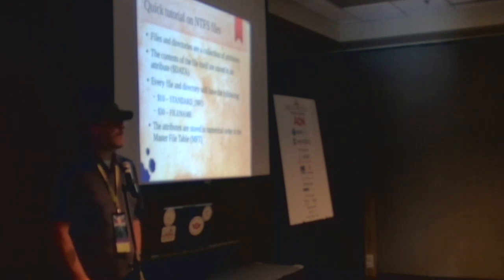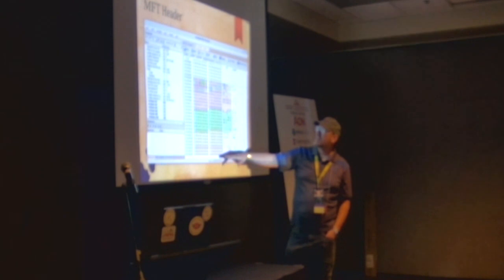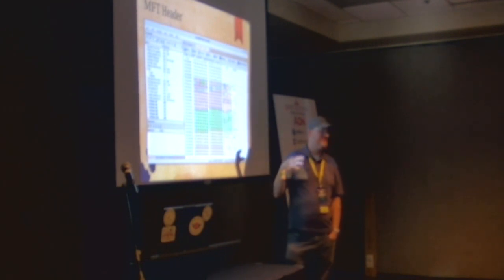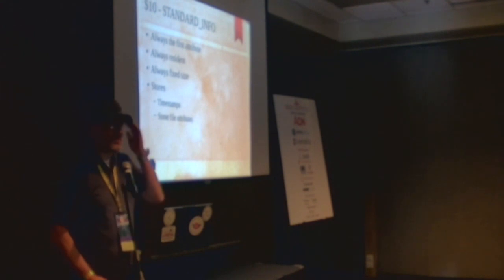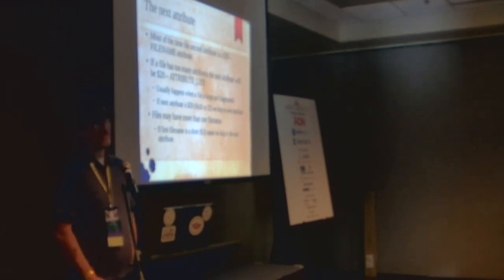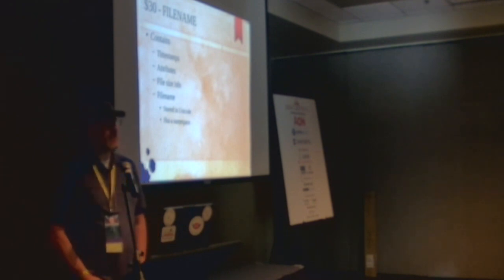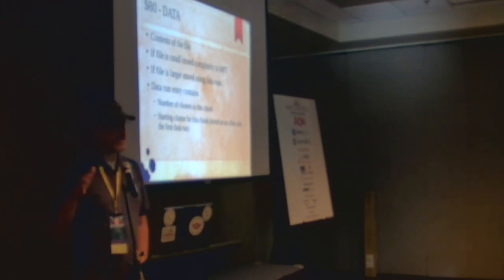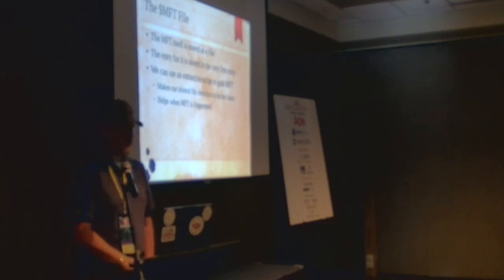CC9 T3I Phil Polstra - Recovering NTFS deleted files with Python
CornCon 9: The Rise of AI
CornCon Cybersecurity Conference
RiverCenter, Davenport, IA
Oct 6-7, 2023

Dr. Philip Polstra, Professor, Bloomsburg
University "The PY-ed Piper: Recovering NTFS deleted files with Python"